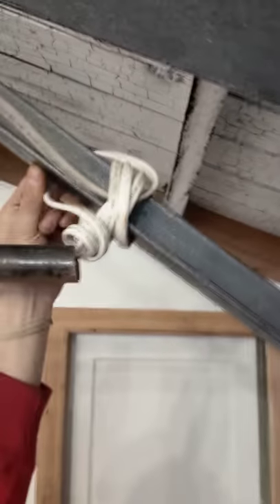homemade pull bar ( jah creates )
Pull up bar at The Lock Stone Albion NY